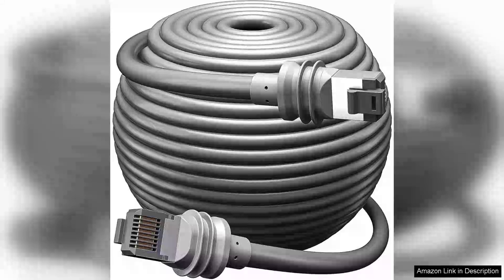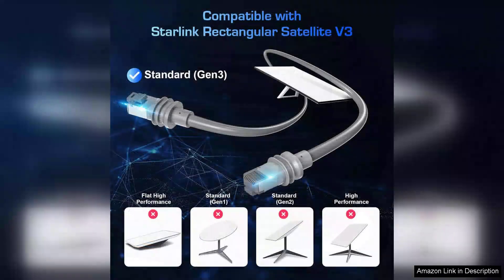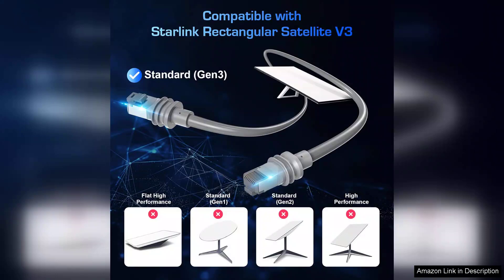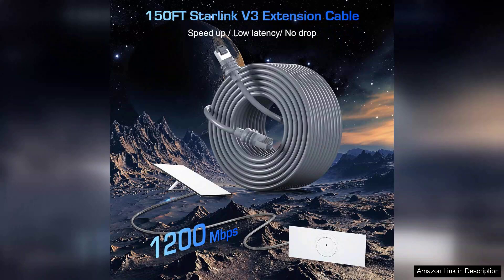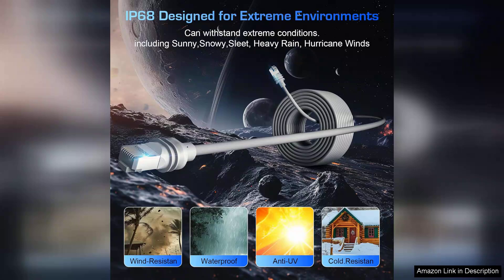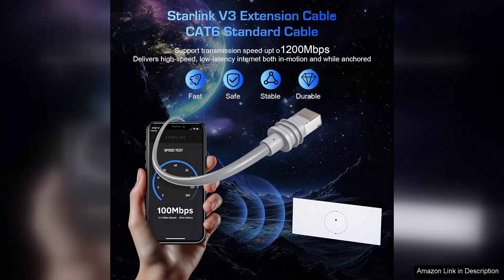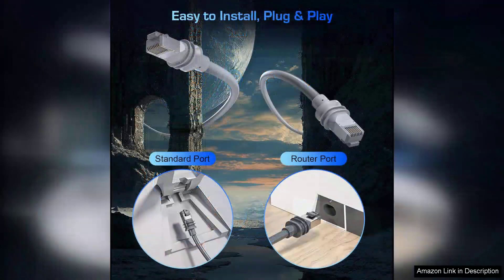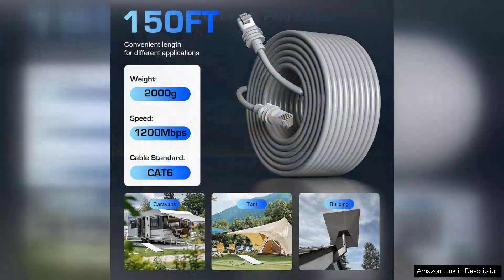Starlink Gen 3 Cable (165FT 50M) for Starlink Standard Generation 3 Replacement Review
The Starlink Gen 3 Cable (165FT/50M) is a game-changer for users seeking reliable internet connectivity in remote areas. Designed specifically for the Starlink Standard Generation 3 system, this replacement cable not only meets but exceeds expectations in terms of performance and durability.

Right out of the box, the cable impresses with its robust build quality. The materials used seem sturdy enough to withstand varying weather conditions, making it ideal for outdoor use. The 165FT length provides ample reach, allowing for flexible installation options without compromising signal strength. Whether you need to run it through a window or along a wall, this cable adapts effortlessly to your setup.

Installation is a breeze. The connectors fit snugly into the Starlink dish and router, ensuring a secure connection that minimizes signal loss. Users have reported noticeable improvements in performance compared to standard cables, with faster data speeds and improved reliability. This is crucial for those in rural areas where stable internet is often hard to come by.

In terms of aesthetics, the cable is relatively discreet, blending well with most environments. The flexibility of the cable makes it easy to maneuver, reducing the chances of kinks or damage during setup.

However, it’s worth noting that the price point might be higher than generic alternatives. Still, considering the performance enhancements and the specific design for the Starlink system, the investment is justified for serious users who rely on consistent internet access.

Overall, the Starlink Gen 3 Cable is an excellent product for anyone who needs a reliable, long-lasting replacement cable for their Starlink system. Highly recommended!